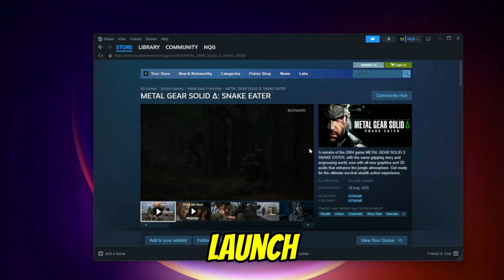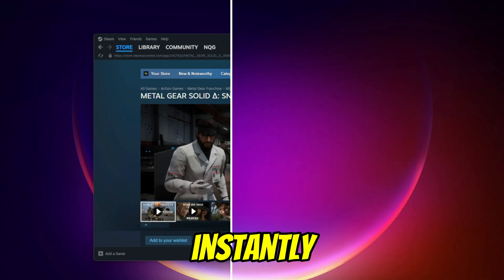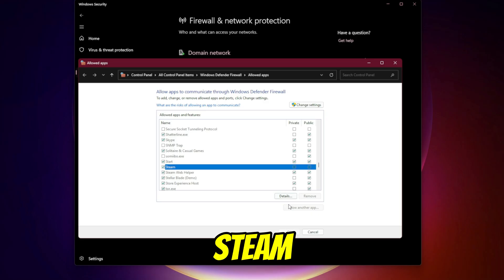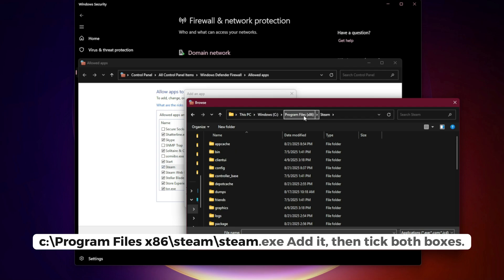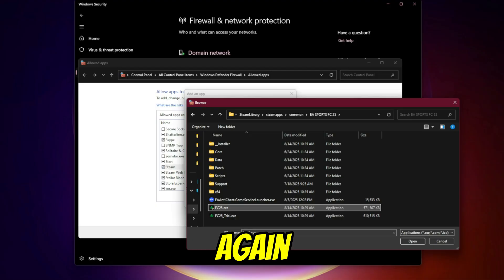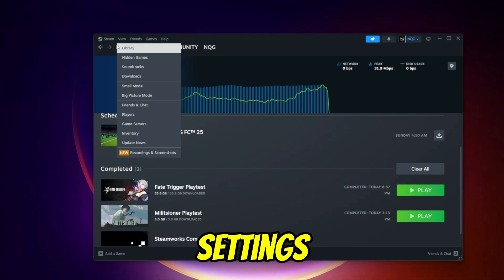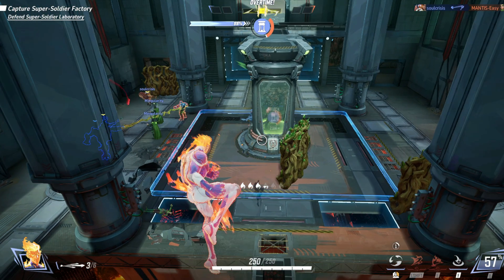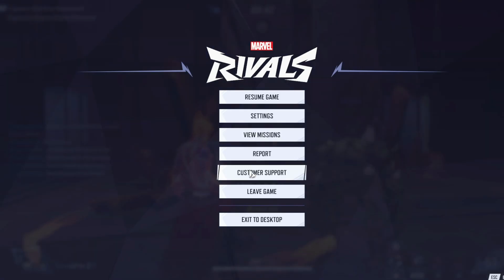STOP Steam Games Not Launching on PC | Firewall Blocker FIX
Are your Steam games not launching on PC? This guide shows you how to fix the problem caused by Windows Firewall blocking Steam or your games. Learn how to allow Steam and your game through the firewall, add exceptions, reset firewall settings, and get your games launching again. Works on Windows 10 and Windows 11.